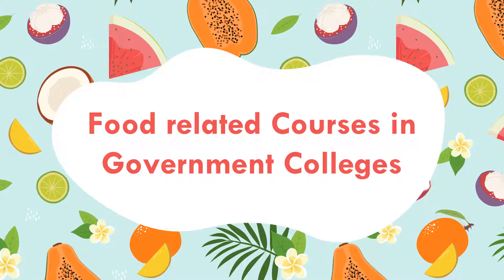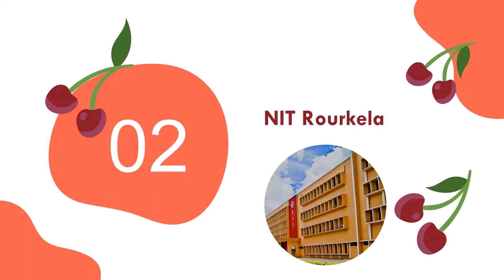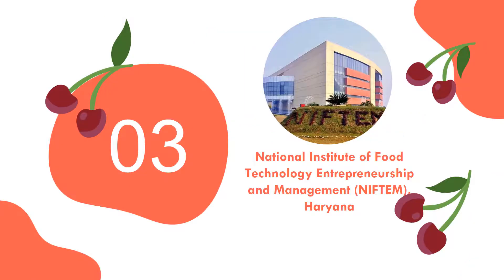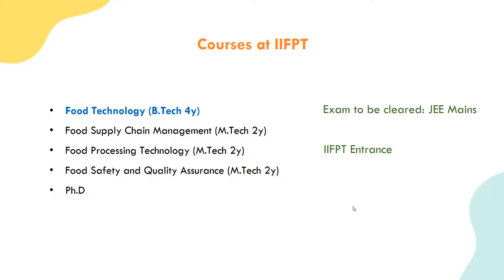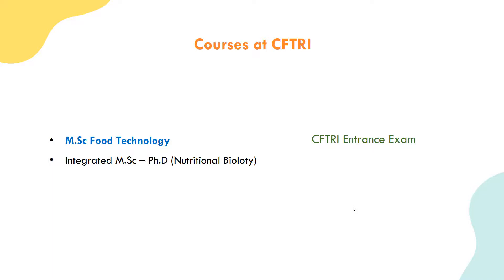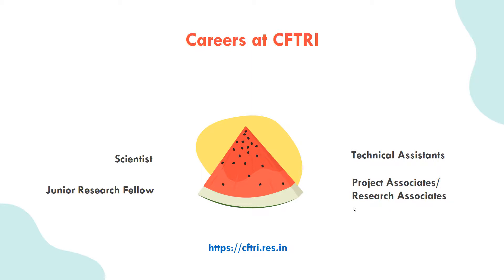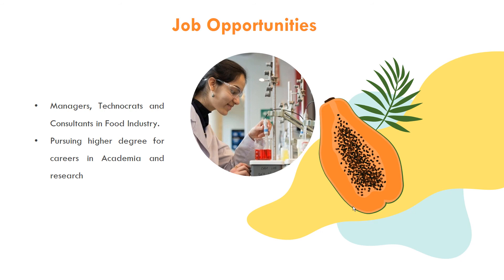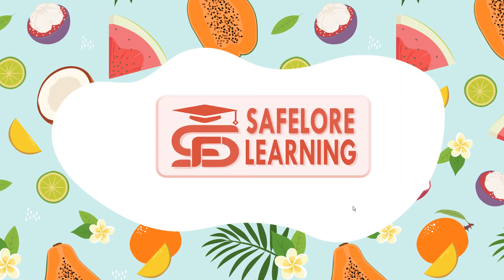Food Related Courses in Government Institutes [Malayalam] | Safelore Learning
കരിയർ സംബന്ധമായ ഇത്തരം കൂടുതൽ വീഡിയോകൾക്കായി ഞങ്ങളുടെ ചാനൽ സബ്സ്ക്രൈബ് ചെയ്യുക. വീഡിയോ ഇഷ്ടപ്പെട്ടാൽ ലൈക്ക് ചെയ്യുക, കമന്റ് ചെയ്യുക. നിങ്ങളുടെ പ്രിയപ്പെട്ടവർക്കും സുഹൃത്തുക്കൾക്കും ഷെയർ ചെയ്യുക.

ആപ്റ്റിറ്റിയൂഡ് പഠിക്കേണ്ടവർ ഞങ്ങളുടെ ഇംഗ്ലീഷ് ചാനൽ ആയ "ഫെമ അക്കാദമി" സബ്സ്ക്രൈബ് ചെയ്യുക.

അപ്പപ്പോൾ വിവരങ്ങൾ ലഭിക്കാൻ ഞങ്ങളുടെ ഫേസ്ബുക്ക് പേജ് ലൈക്ക് ചെയ്യുക!